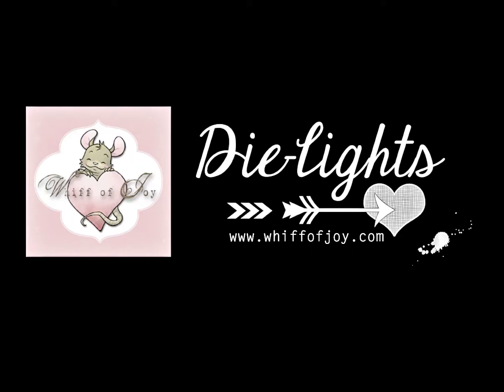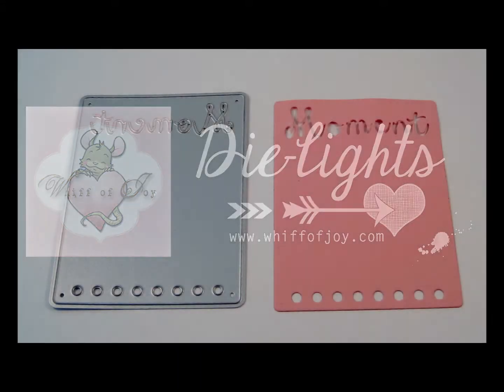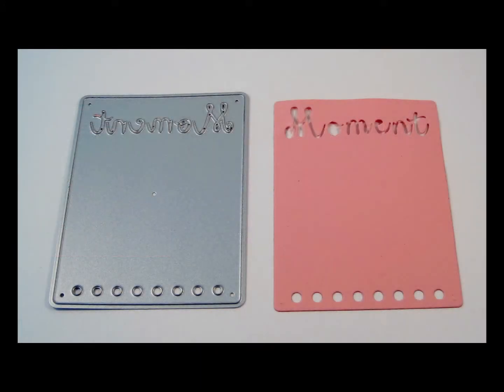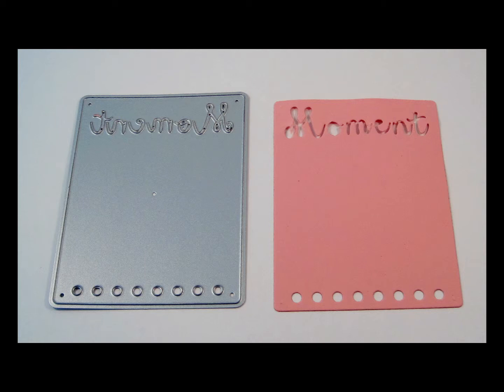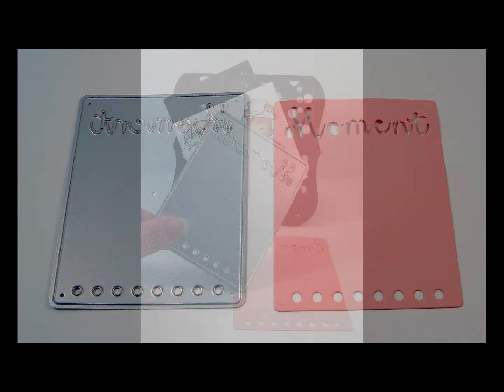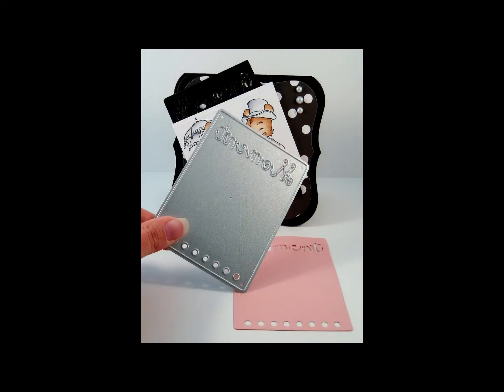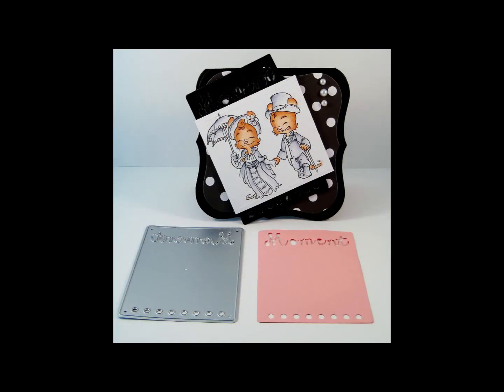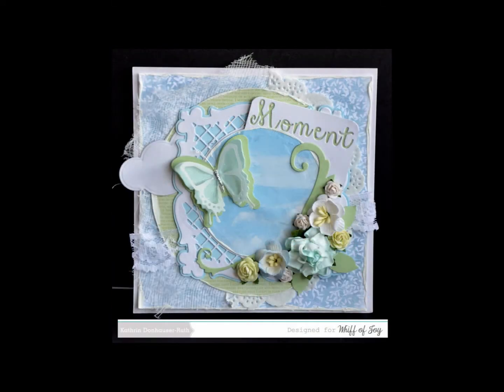Whiff Of Joy Die-Lights Moment Pocket Page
papercrafting needs.